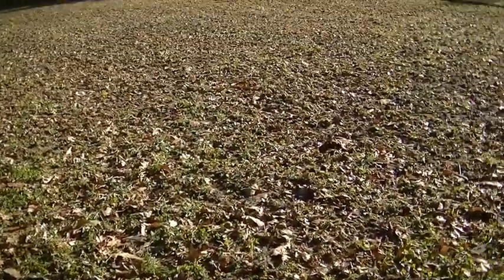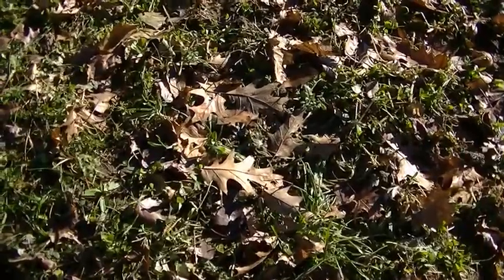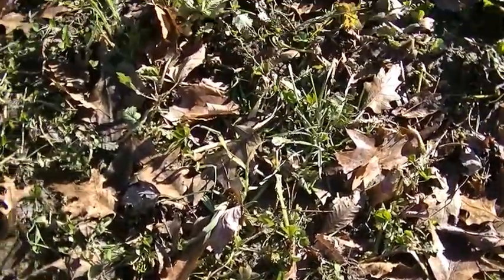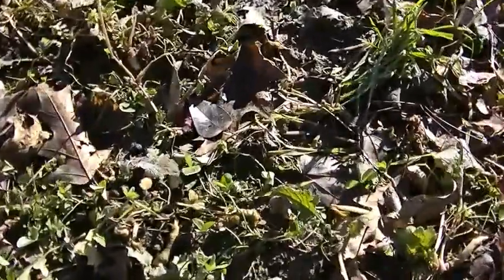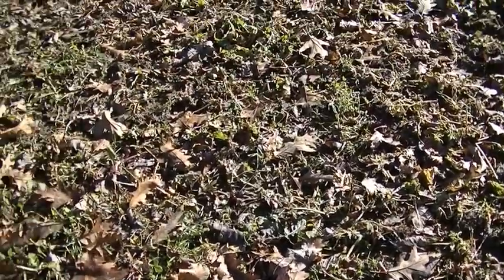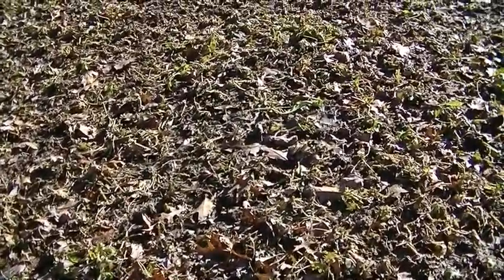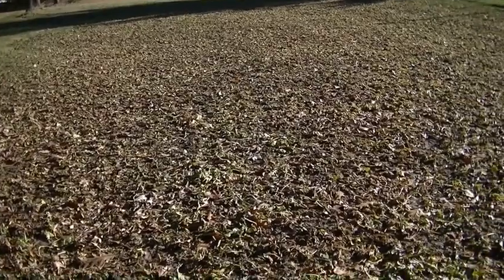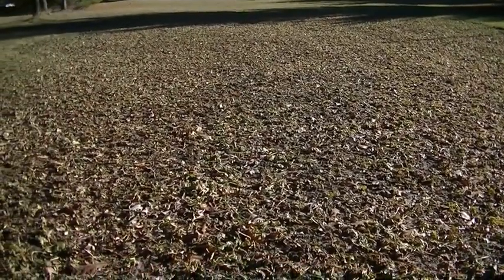How to Feed 365 with your food plots.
Did you plant your plot last fall to provide food into the spring?If not, you can frost seed, near the end.of winter when the ground freezes and thaws.